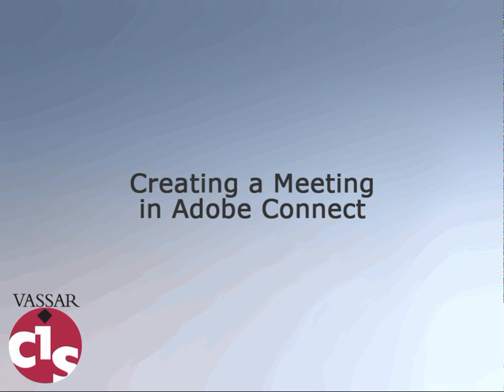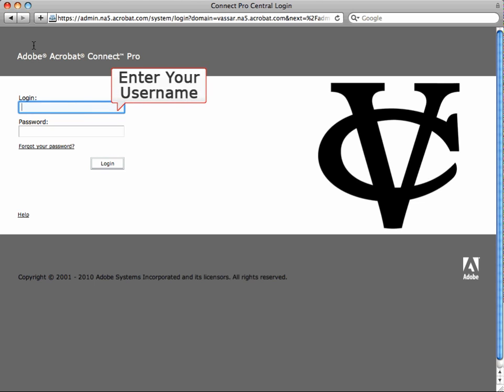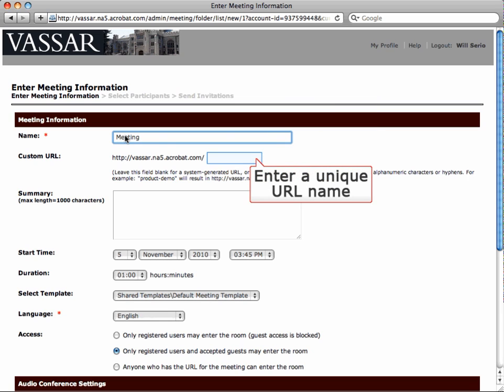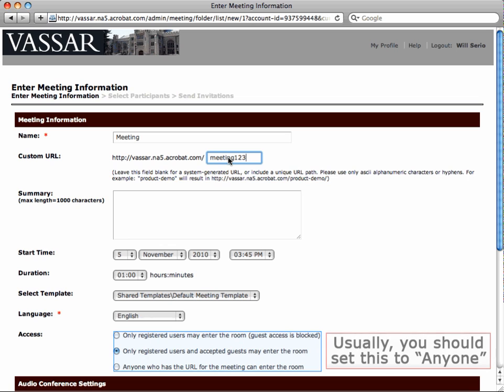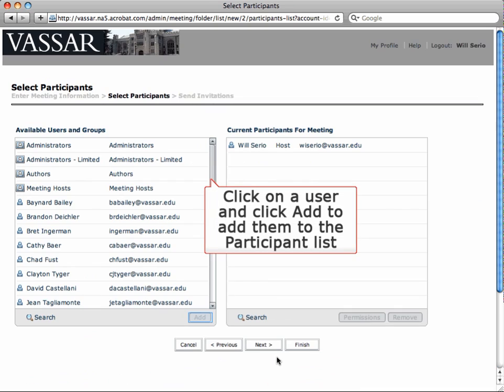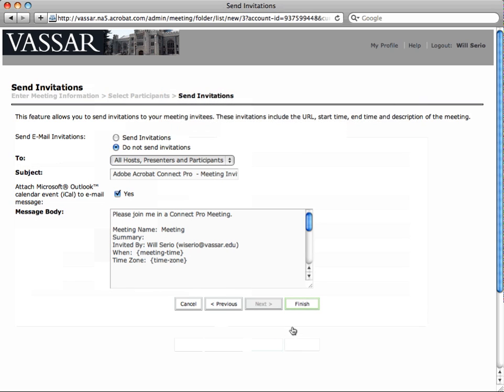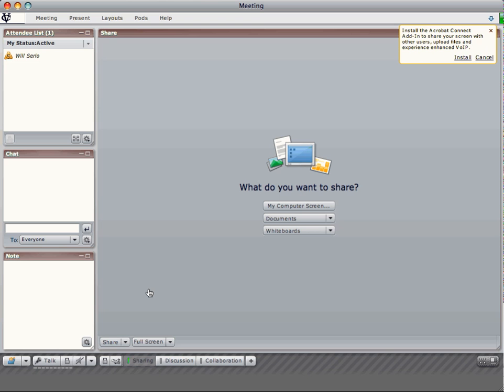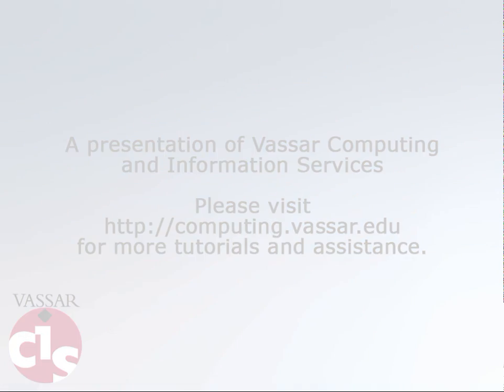Creating an Adobe Connect Meeting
A quick guide to creating a new Adobe Connect meeting.